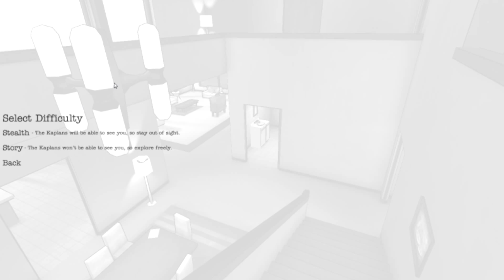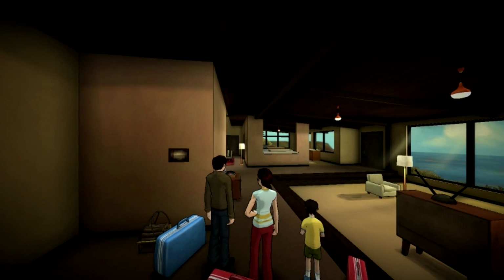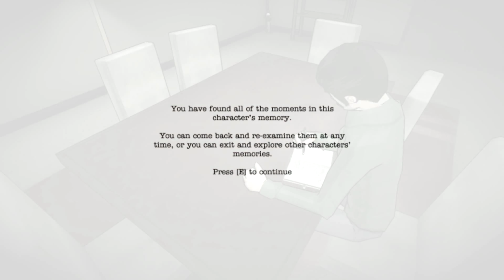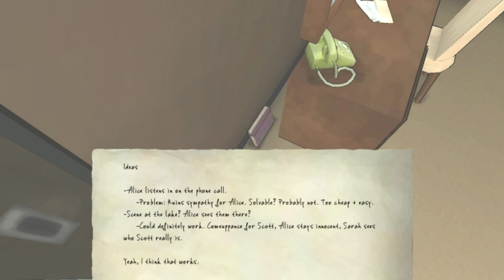MrMatchat - The Novelist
Just a short little chat about The Novelist, a enjoyable short experience!